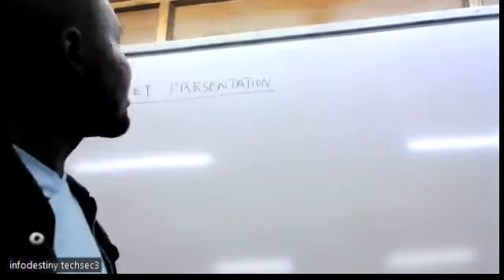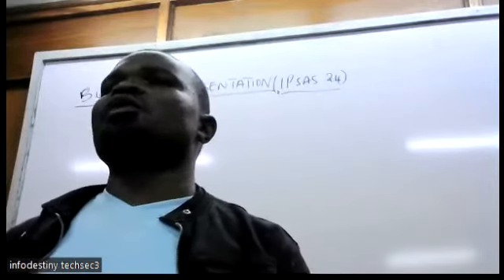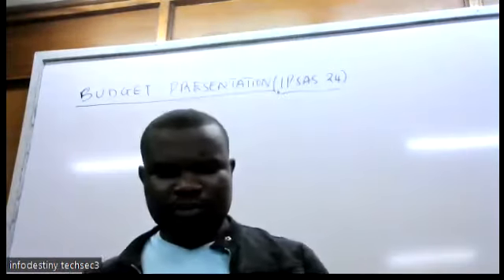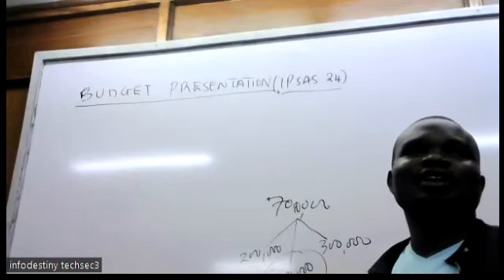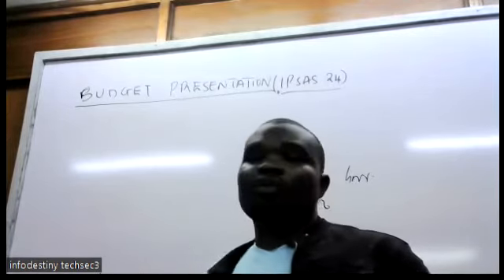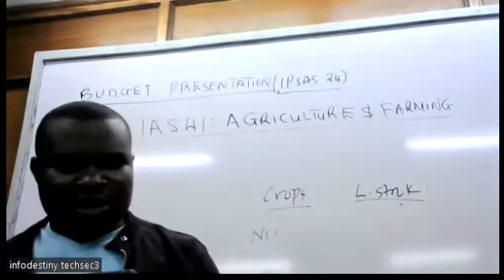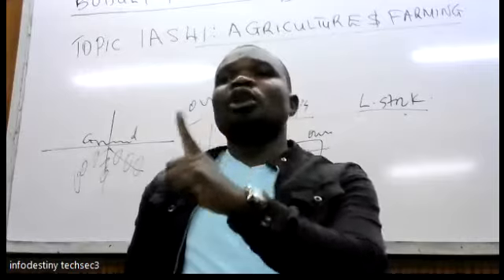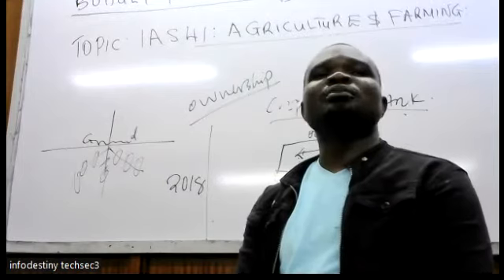fra 27th May